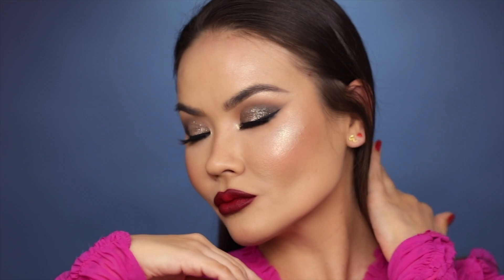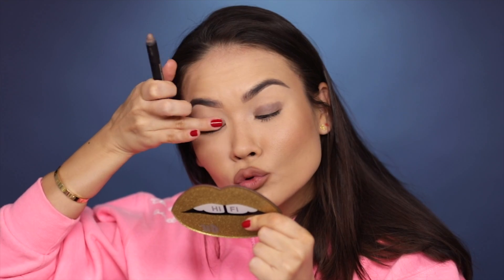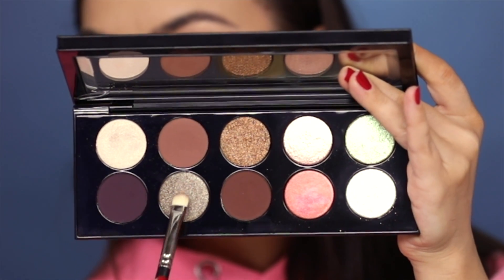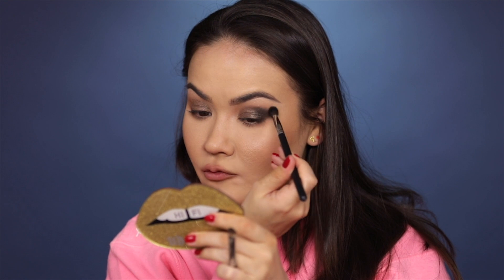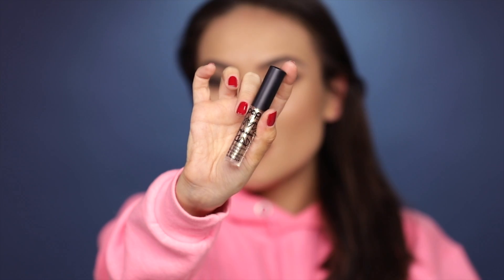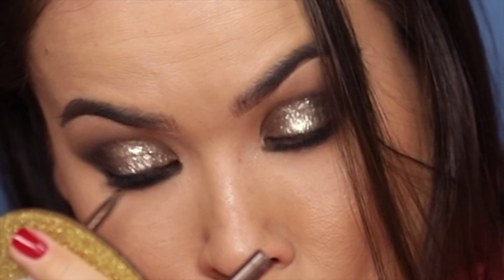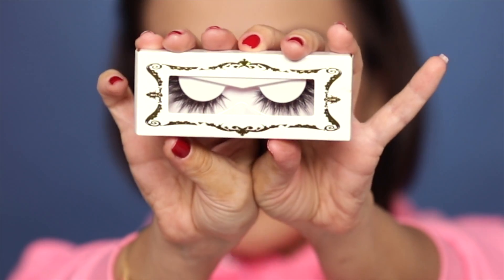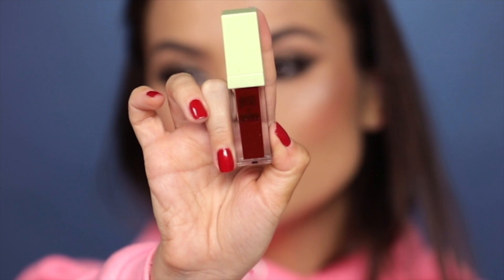GET READY WITH ME BIRTHDAY EDITION | Maryam Maquillage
Storytime! Today’s video is a super chatty Get Ready With Me makeup tutorial BIRTHDAY EDITION! My bday is October 23 (I’m a Libra on a cusp with Scorpio) so I thought I’d put together a beauty guru birthday makeup look grwm video for you guys. This is also a great fall makeup look, so I hope you love it like I love you!

PRODUCTS MENTIONED:

ESTEE LAUDER
Double Wear Foundation

BENEFIT COSMETICS
Precisely My Brow Pencil

JOUER COSMETICS
Essential High Coverage Concealer

NUDESTIX x MELISSA ALATORRE
Taupe Nudestick

DESI X KATY
Friendcation Palette

ESTEE LAUDER
Goddess Glow Palette

POP BEAUTY
Flash Shadow in Naked Glitz

URBAN DECAY
24/7 Glide-On Pencil in Perversion

The BALM COSMETICS
Mr. Write Waterproof Pencil

The BALM COSMETICS
Schwing Liner

The BALM COSMETICS
Scuba Waterproof Mascara

LUV LASHES
Starry Lashes

MOTIVES COSMETICS
Peach Twist Blush

PIXI BEAUTY
Glowy Gossamer Duo
Highlighter in Delicate Dew

MAC COSMETICS
Fix+ Setting Spray

LANCOME
Highlighter in Luminous Gold

BEAUTYBLENDER
Sponge Applicator

FENTY BEAUTY
Matchstick in Mocha

PIXI BEAUTY
Liquid Lipstick in Berry Boost

MAC COSMETICS
Lip Pencil in Vino

HAPPY MAKEUP-ING!